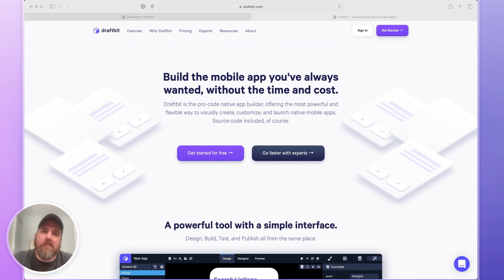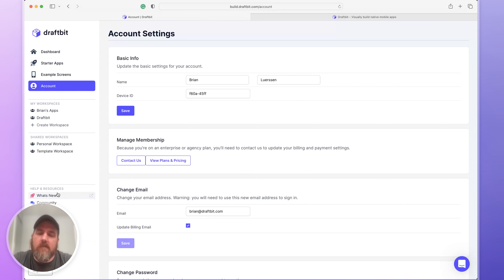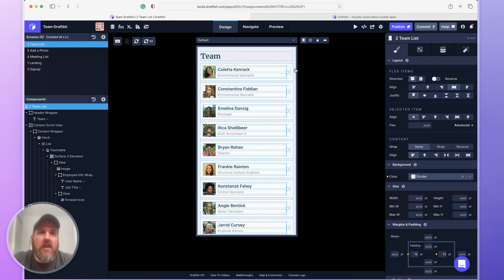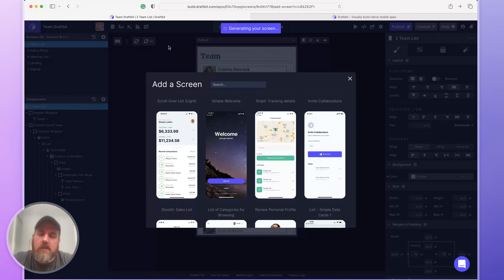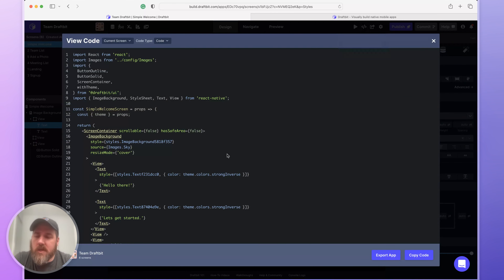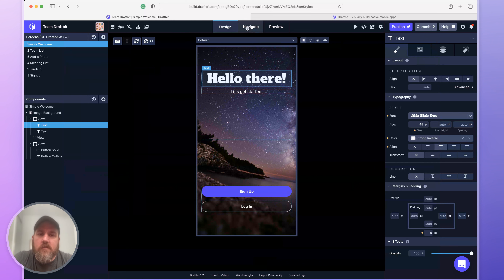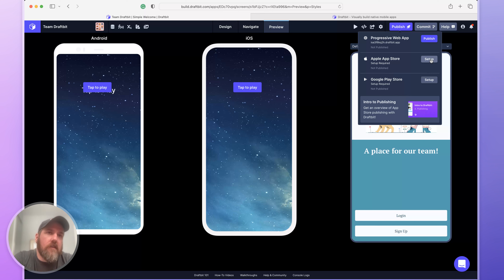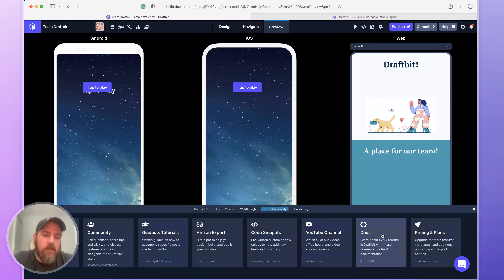Introduction to Draftbit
Get started with Draftbit in 5 minutes!